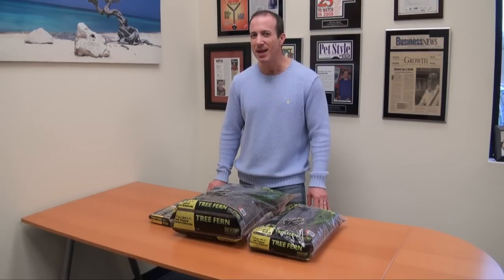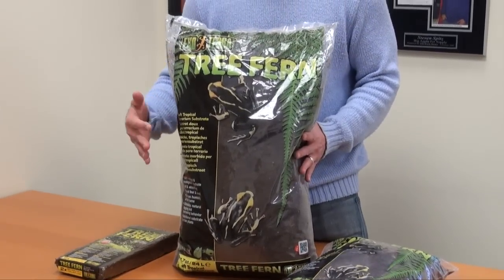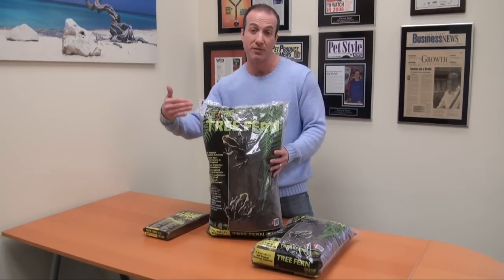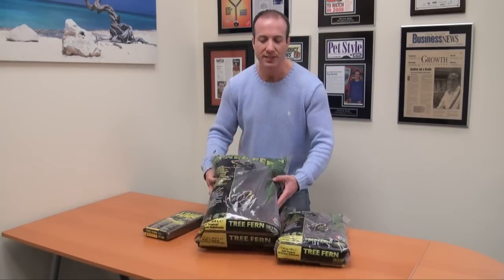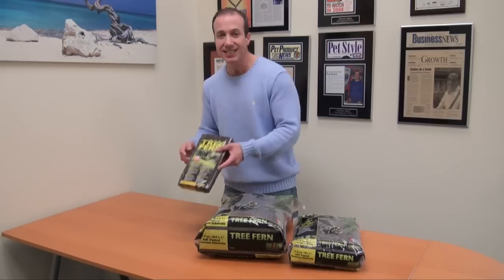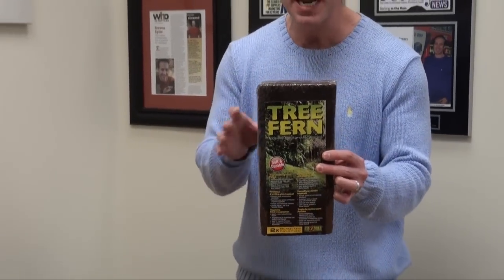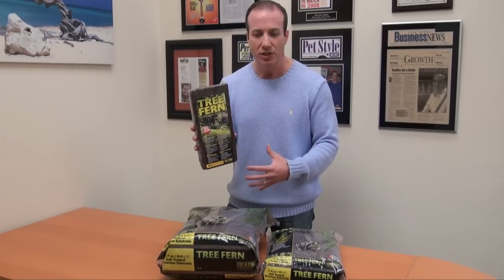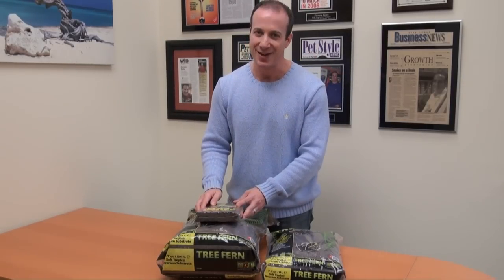Exo-Terra Tree Fern Substrate Bedding & Backgrounds - Natural & Ecological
The Exo-Terra Tree Fern Substrate is a natural and ecological bedding designed for moist, humid reptile and amphibian habitats. It is made from the fibers of tree ferns in New Zealand, a sustainable resource that's ecologically friendly. It encourages natural burrowing behavior and provides a natural smelling and feeling environment for your pet.